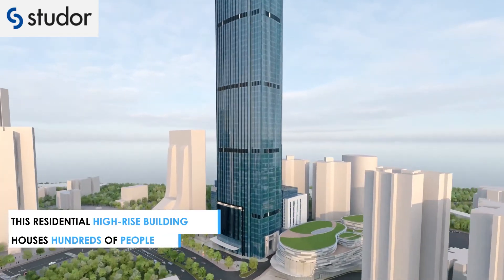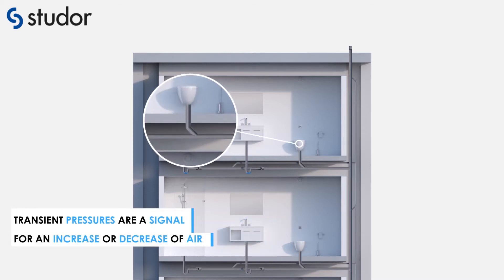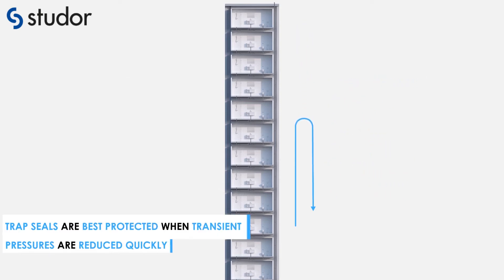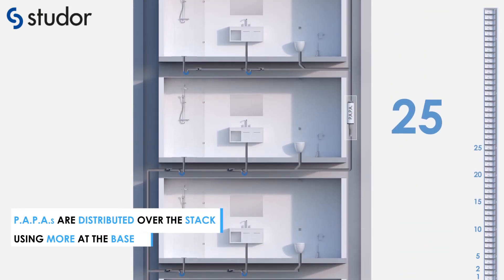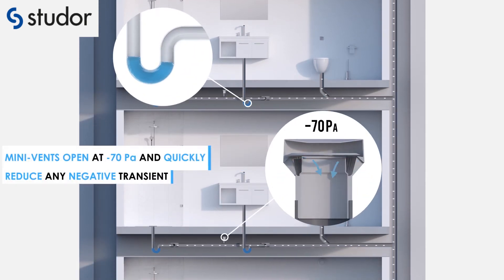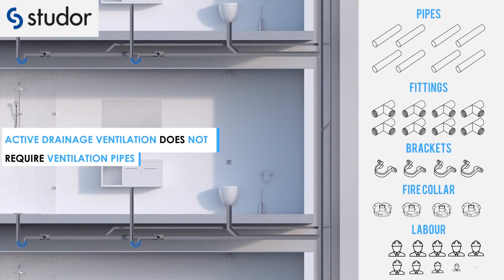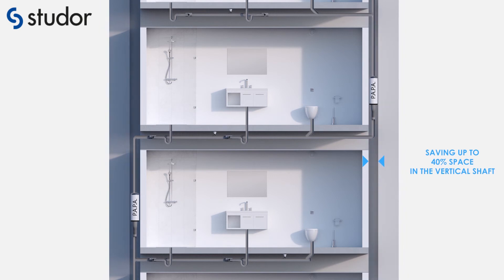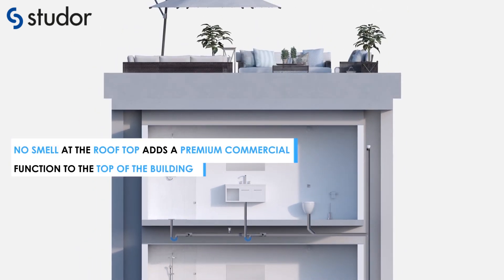AU – Studor Active Drainage Ventilation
Drainage design of soil and waste systems within domestic and commercial buildings is of high importance. Studor has an innovative range of products to suit any architectural design, whether for a new or existing building.

The concept is simple; by providing plumbing ventilation within drainage systems, Studor products will prevent the loss of water seals in traps, and hence bad odours. From residential houses and high rise apartments to commercial towers, stadiums, hotels and some of the tallest buildings in the world, Studor has been leading the way with patented technology for drainage ventilation products since 1975.